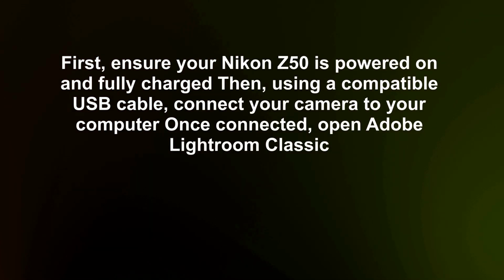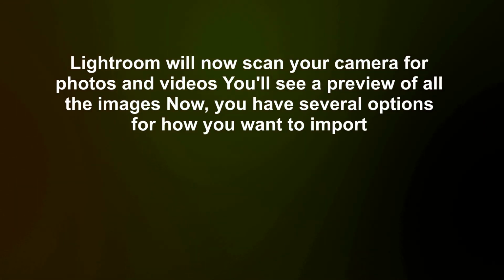How to Connect Nikon Z50 to Lightroom - GUIDE!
How to Connect Nikon Z50 to Lightroom guides you through the process of importing photos and videos from your camera into Adobe Lightroom, allowing you to organize, edit, and enhance your images using professional tools. Connecting your camera to Lightroom streamlines your post-processing workflow, providing access to powerful editing tools and efficient image management capabilities.

00:00 Intro
00:13 Connecting your Nikon Z50
00:27 Powering on and connecting camera
00:39 Navigating to the Import module
00:49 Previewing and selecting photos
01:04 Understanding File Handling options
01:18 Renaming files for better organization
01:32 Applying settings during import
01:54 Finalizing and importing images
02:08 Imported photos ready for editing